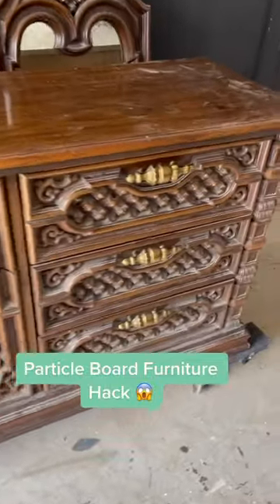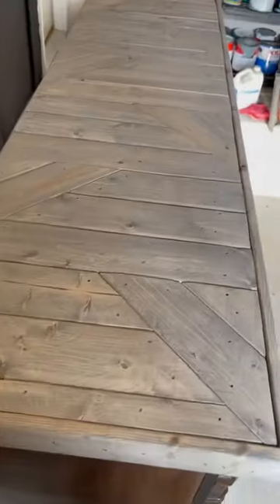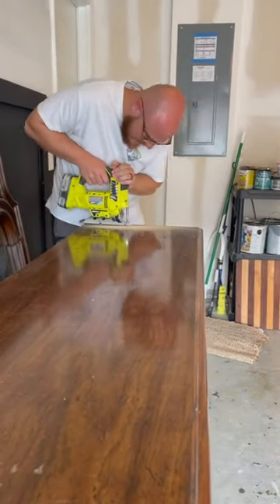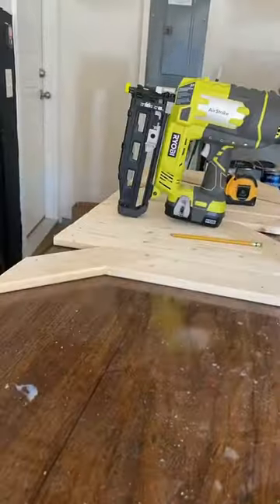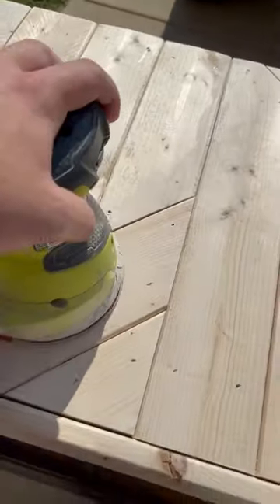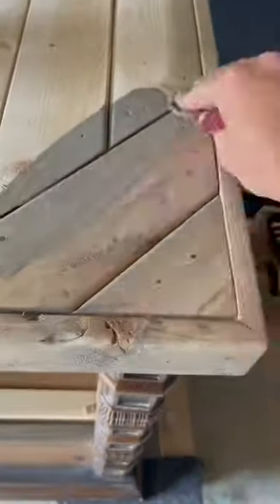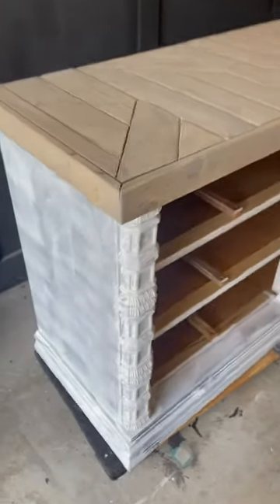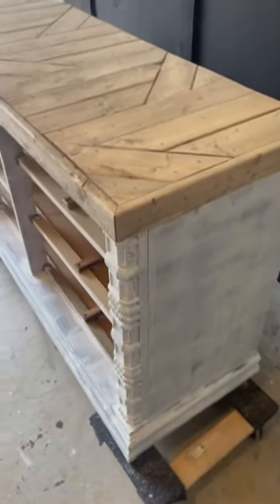DIY DRESSER REMODEL